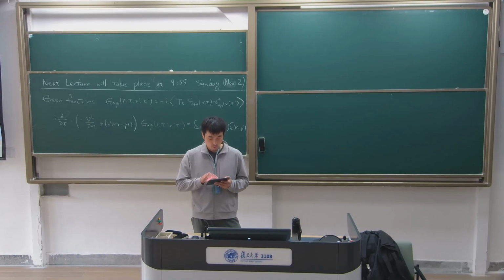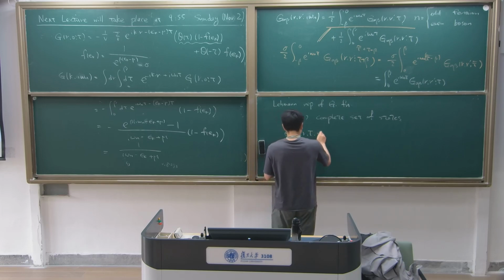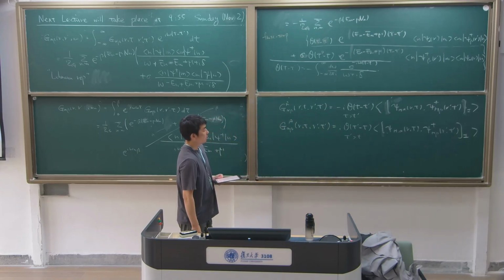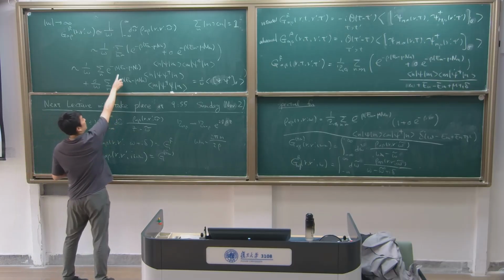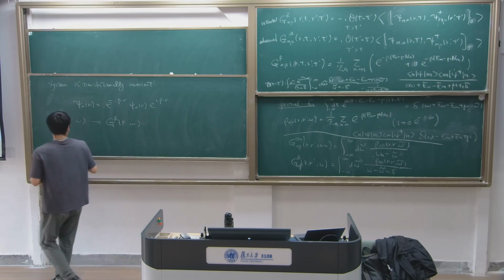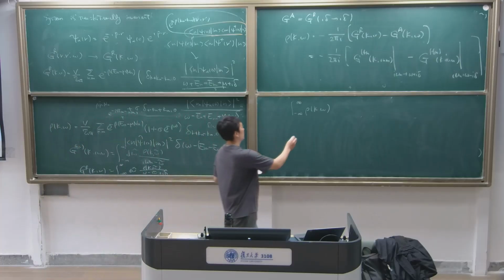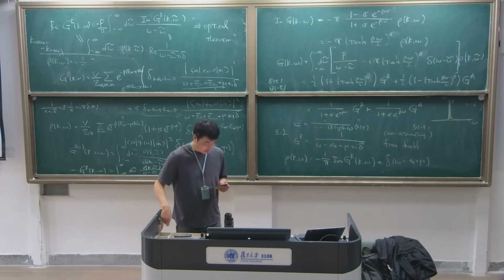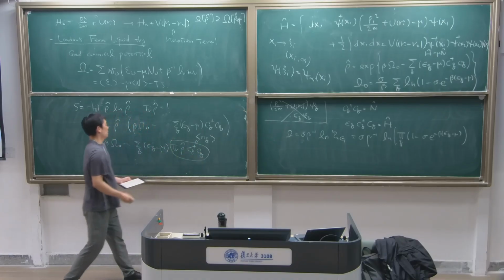Statistical Mechanics II 7: Lehmann Representation and Spectral Functions